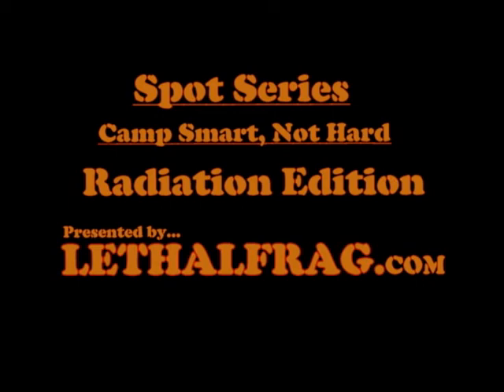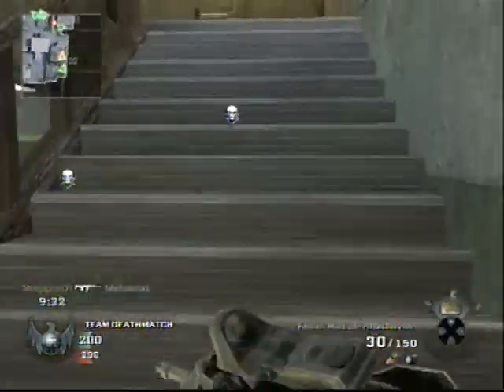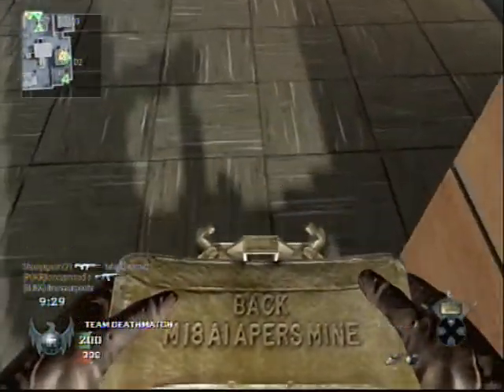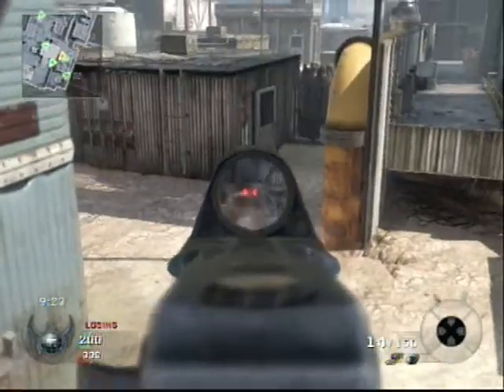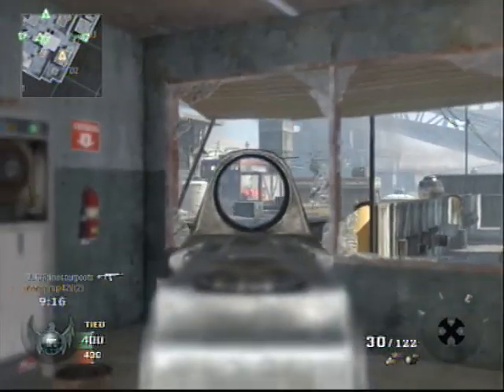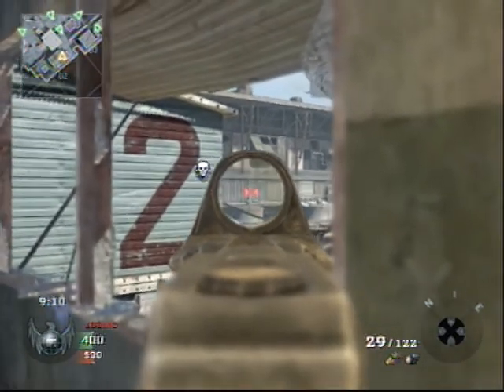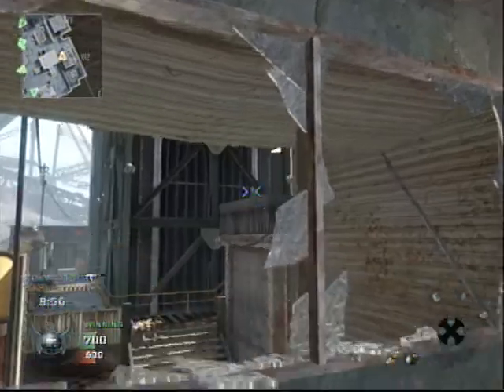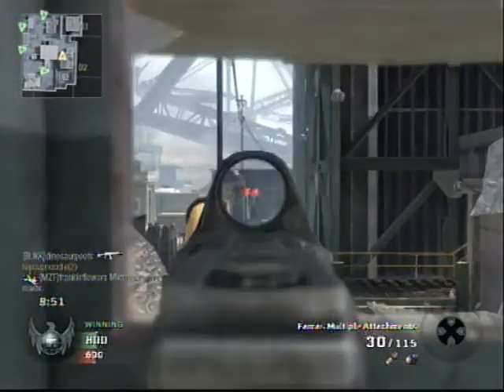Call of Duty Black Ops - Radiation Spots - Edition 1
Call of Duty Black Ops - Multiplayer Gameplay - This clip deals with the house in the back of the A spawn in Radiation. Happy Hunting.

Hate Campers? Learn what they do so you can kill them!